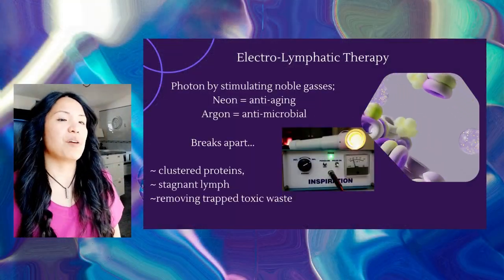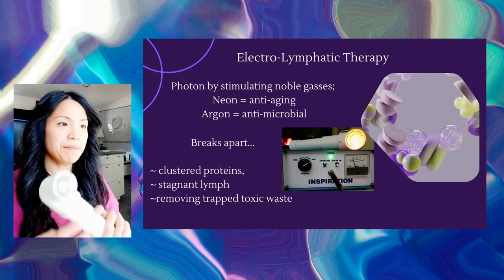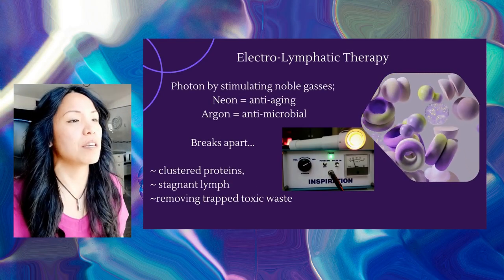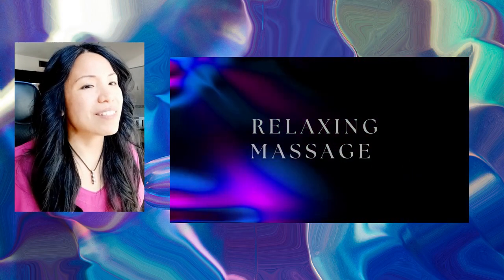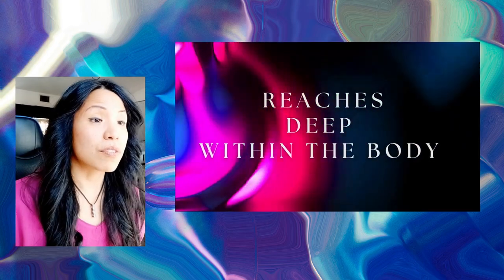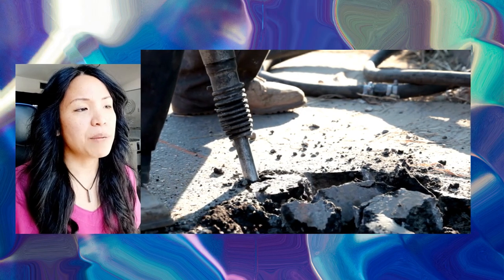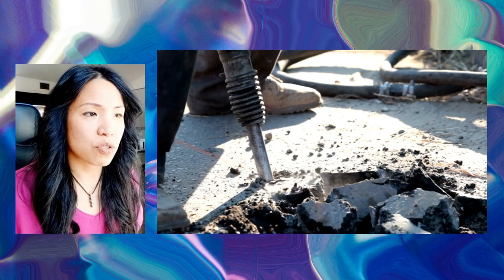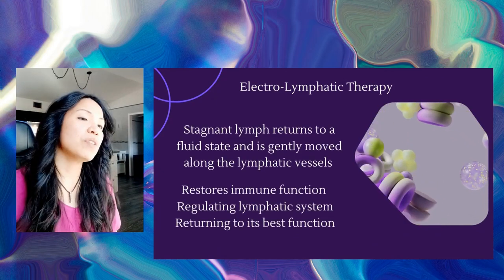What is an Electro-Lymphatic Therapy? - FAQ - #1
Electro-Lymphatic Therapy Suzanne uses is a device called Inspiration which is a hand held light and sound photon beam generator using noble gasses, (Neon and Argon) these gasses are stimulated by electricity creating an ionic charged field that is  applied all throughout the body, (the treatment is received much like a very relaxing massage), the ionic energy field is able to reach deep within the body, getting down to tissue levels, producing results faster than a manual lymphatic massage

This ionic energy field behaves much like a jackhammer breaking up concrete, in that it provides a similar action in breaking up clustered proteins that are stuck, stagnated lymph and toxic waste trapped in the tissues of the body. Once the stagnant lymph is broken up and returned to a fluid state it is gently moved along the lymphatic vessels and eventually out of the body through the blood vessels, which is eliminated through the normal detox channels.

With this device it is possible to effectively detox the tissues of the body and restore immune function by regulating the lymphatic system and reminding it how to function at its best.